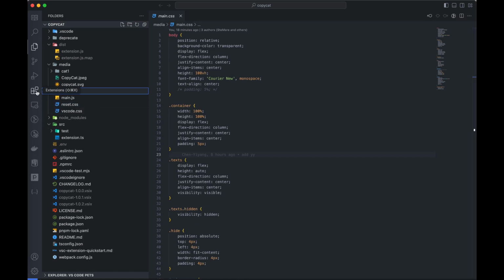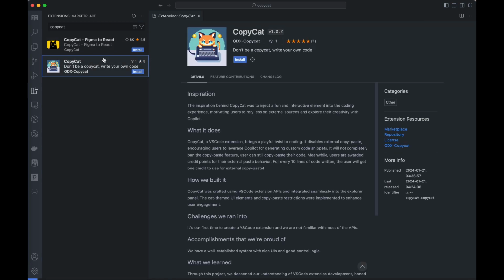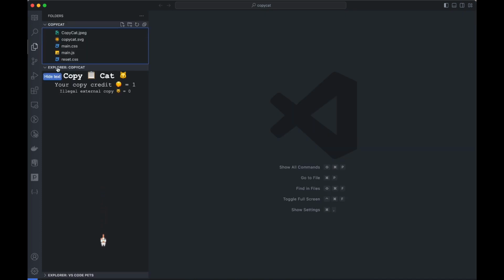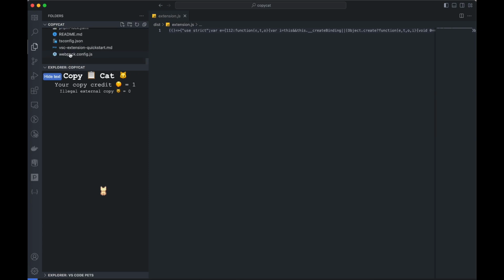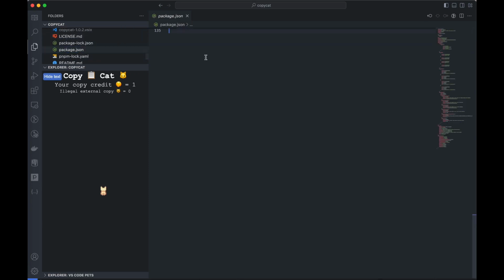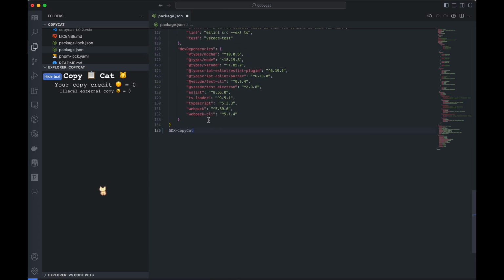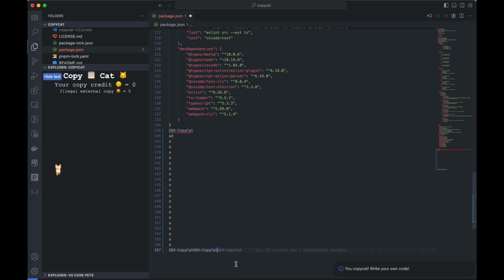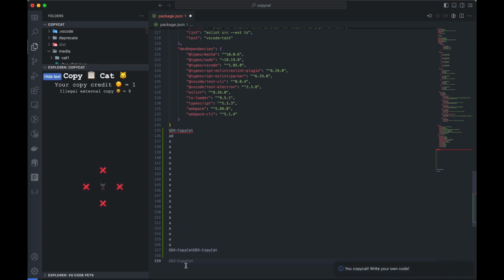CopyCat demo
Don't be a copycat, write your own code